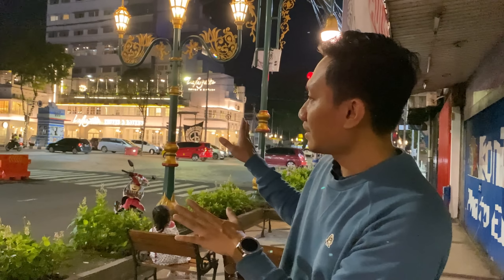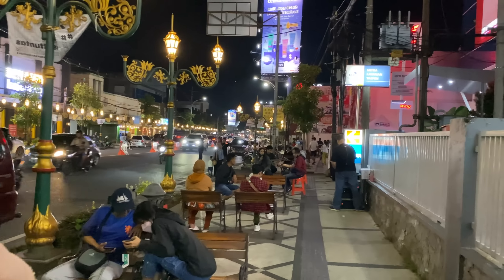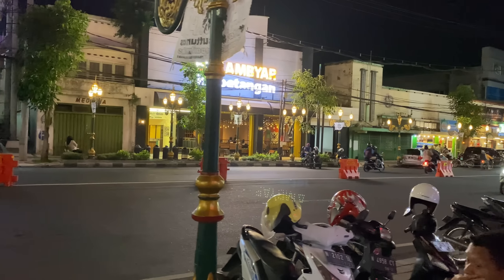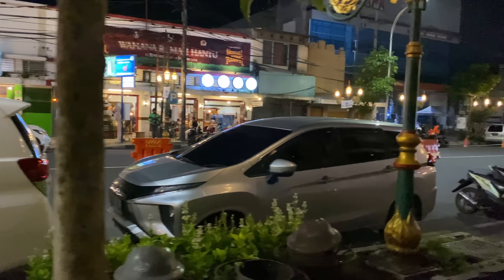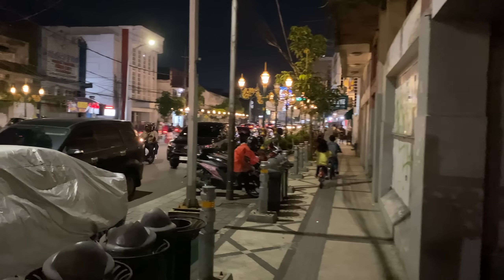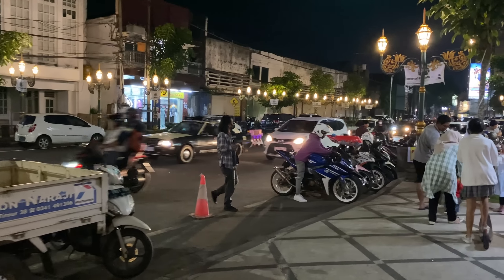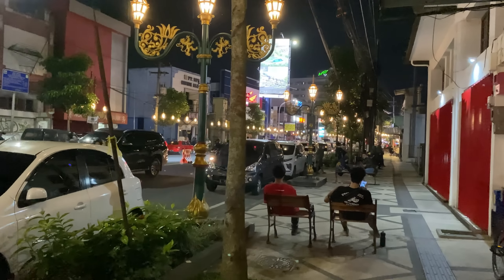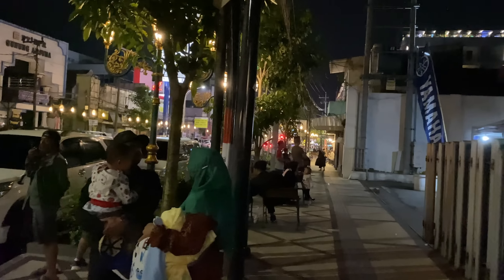KAYUTANGAN HERITAGE MALANG SERASA DI MALIOBORO !! Wisata Malam Hari Paling Rekomended Di Kota Malang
Kali ini Doyan Healing lagi main di Kayutangan Heritage Kota Malang nih.

Wisata malam terbaru di Malang yang disebut sebagai Malioboro-nya Malang ini menyajikan berbagai keindahan Kota Malang di malam hari. Suasana syahdu dan romantis dapat kita nikmati di setiap sudut jalan yang warga Malang menyebutnya Kayutangan Heritage. Disamping itu kita juga disajikan aneka kuliner khas Malang serta Cafe yang berruansa tempo dulu yang cocok banget buat foto-foto atau nongkrong bareng teman-teman.

Enjoy video kita jalan-jalan di Kota Malang yah.

Stay tune on Doyan Healing. Chanelnya hiling-hiling seru !!! @Doyan Healing